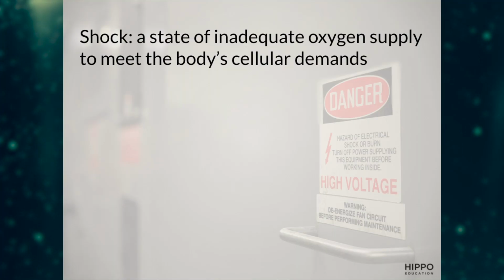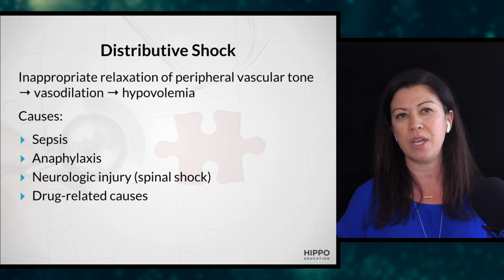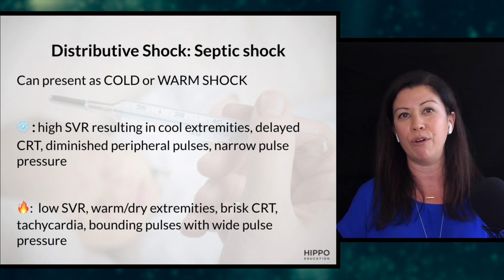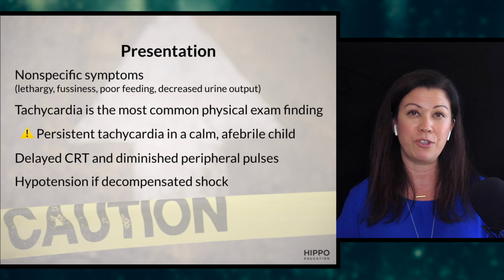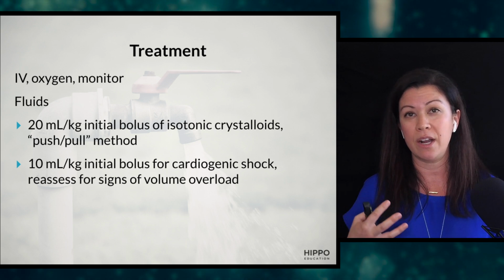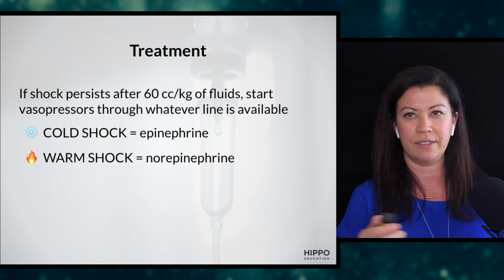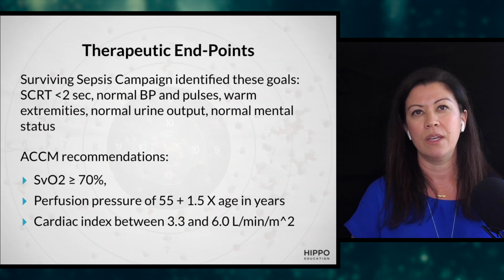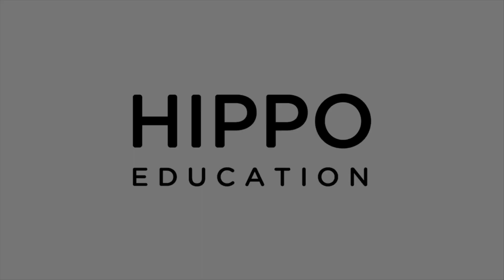EM-LLSA 2020 - Pediatric Shock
Shock is an uncommon occurrence in pediatric populations but can present with nonspecific signs and symptoms. How do we quickly and accurately identify shock in our pediatric patients? Tune into this video to review types of shock, the findings you should be aware of, and how to treat these patients.